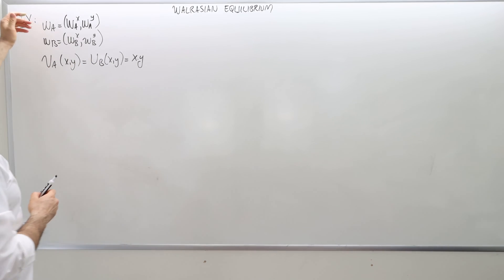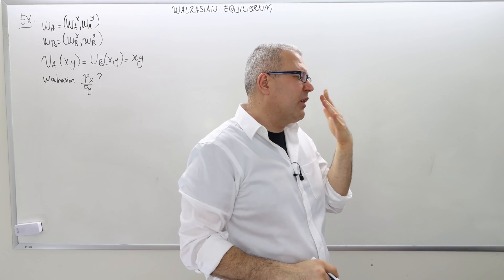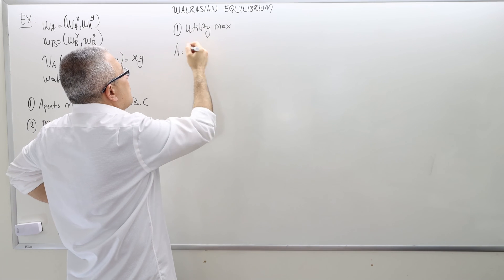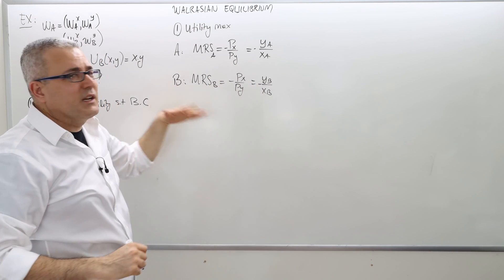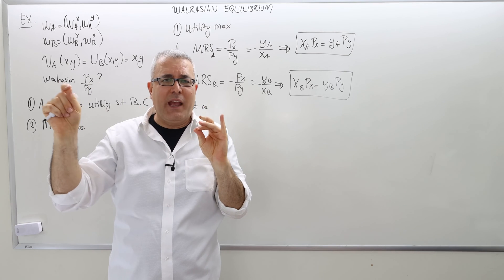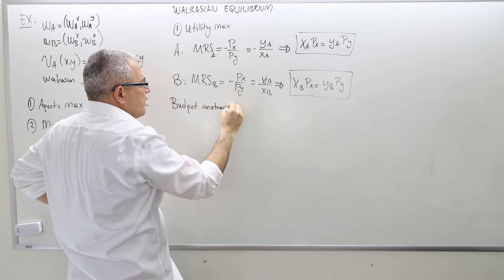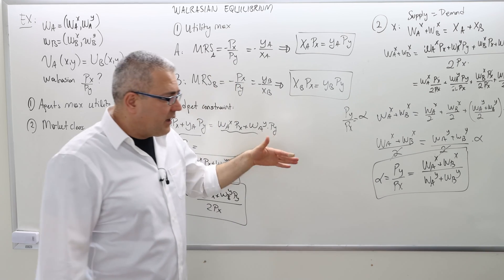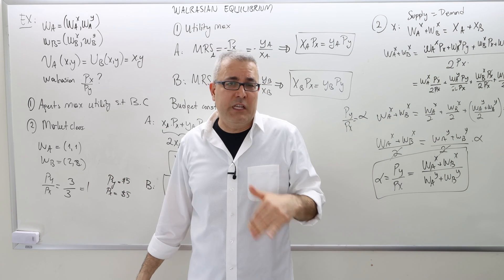(IME2) Chapter 6 - Video 11: Finding Walrasian Equilibrium Prices, A Numerical Example.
In this episode, I demonstrate how to calculate Walrasian equilibrium prices using a numerical example.